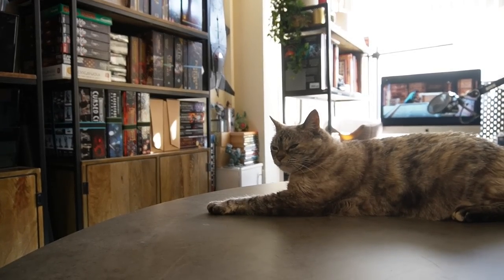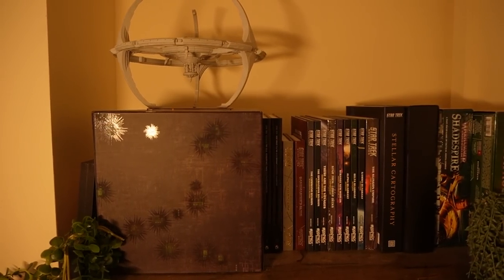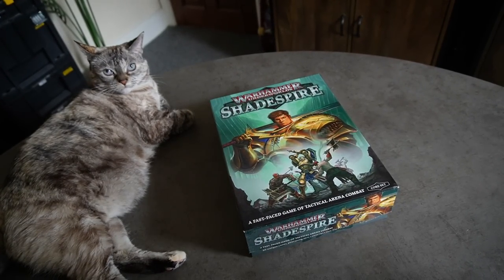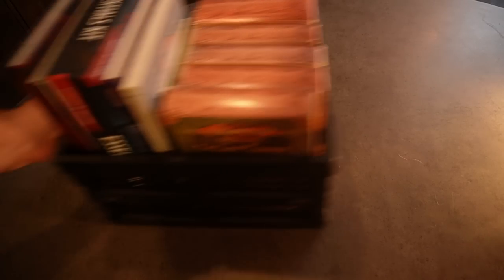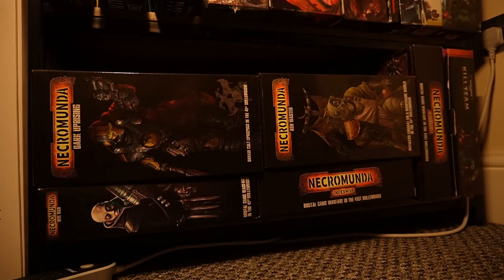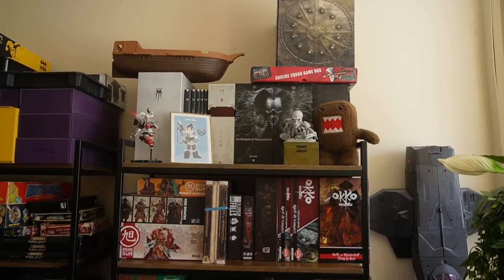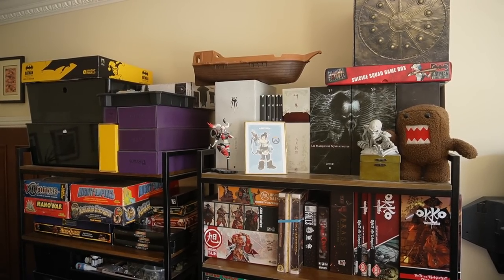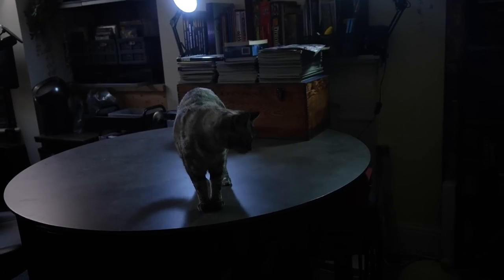SECRETS at the Sorcerer's Tower | Hobby Room Tour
Come visit the sorcerer's tower AKA my hobby room and studio! Martha will supervise your visit and make sure that you get to see a selection of my favourite table top games from across my collection.

Warhammer classics, White Dwarfs aplenty, L5R, Quest, Okko, Necromunda, Dark Matter, and a great deal more!

Plus I couldn't get the lighting consistent at all so you get to marvel at the many different days I shot this over!

Art, Music, and Copyright:

Jordan Sorcery Theme by Joylin Music
Jordan Sorcery Heraldry by Becka Moor
Jordan Sorcery Heraldry and Theme copyright @jordansorcery